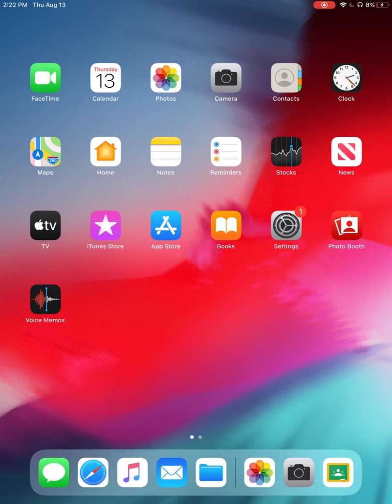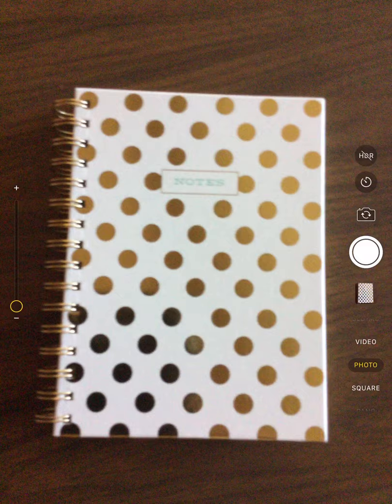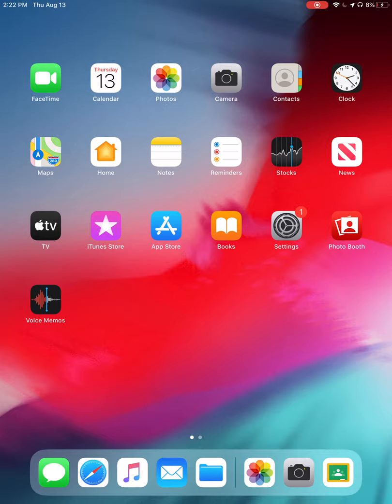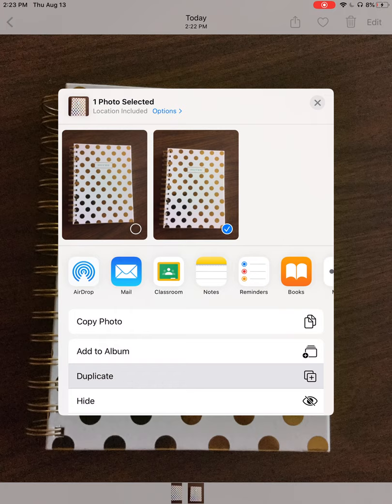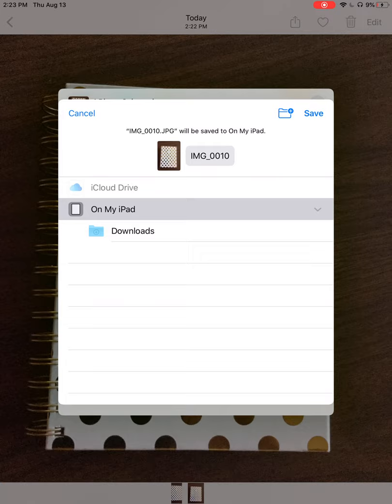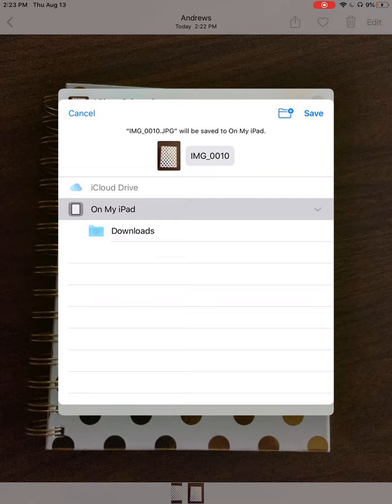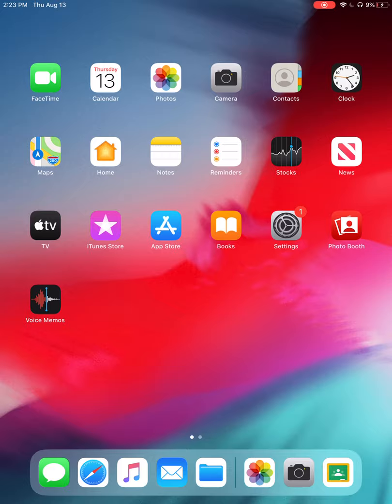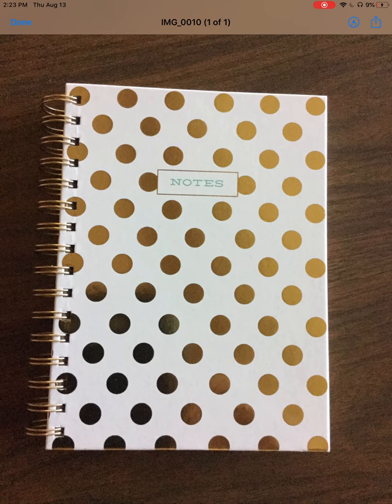AISD Tutorial Move Photos to Files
Looking to submit a photo of your work but having trouble uploading in Google Classroom?  This is the tutorial for you!  Learn how to save a photo in the files app on your AISD iPad.  This allows you to upload the photo in Google Classroom and submit for an assignment.